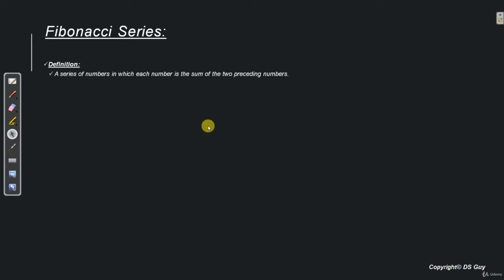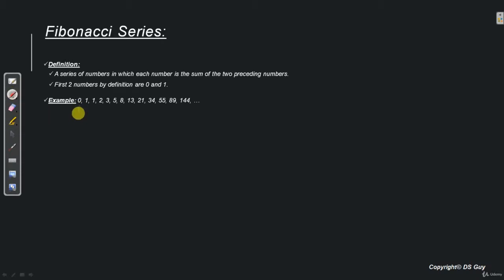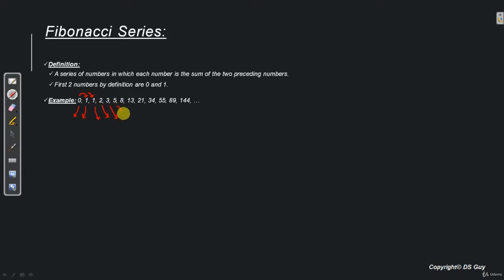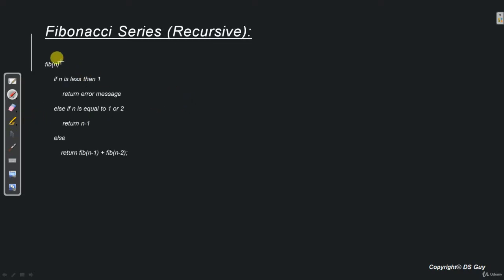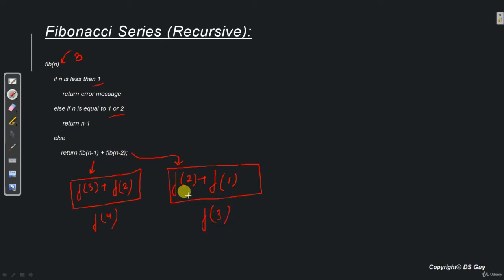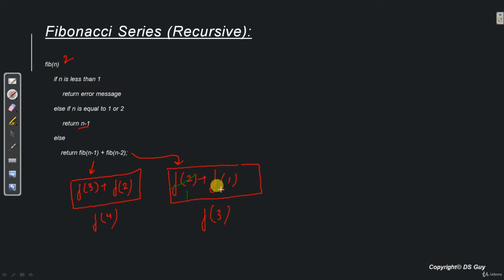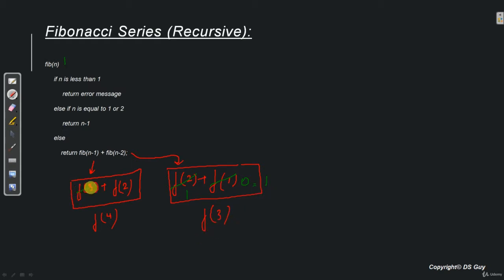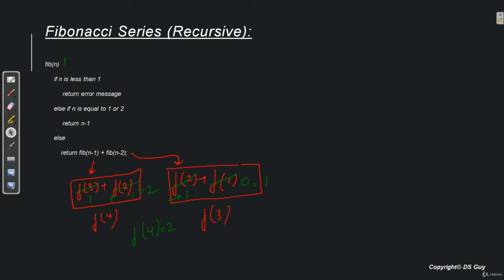Fibonacci series using Recursion (C /C++) Lec-06